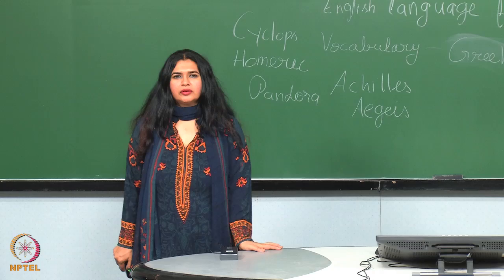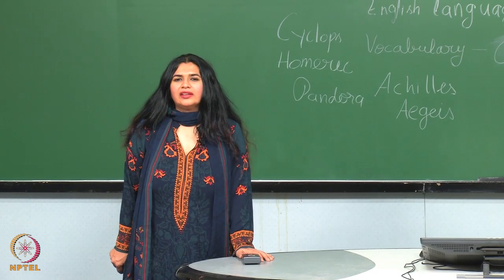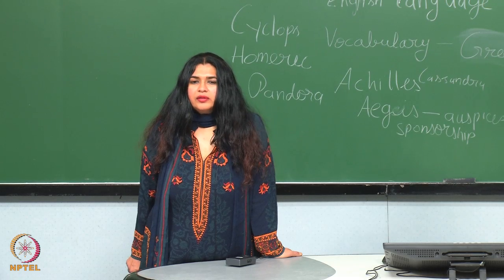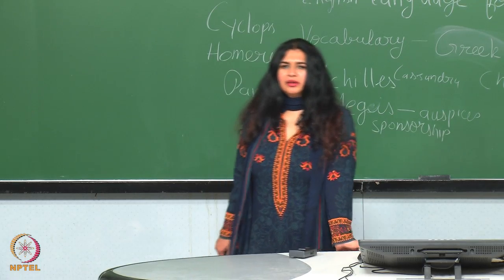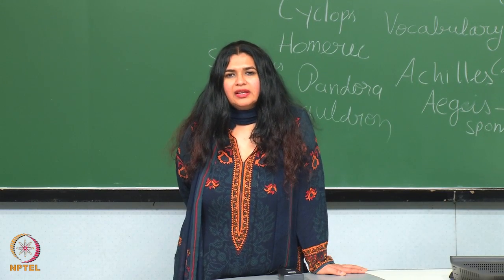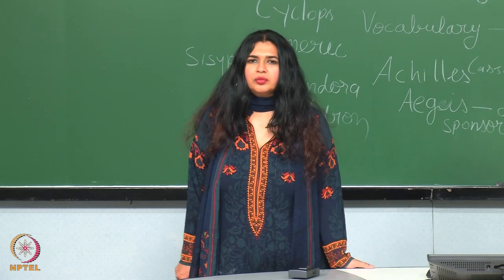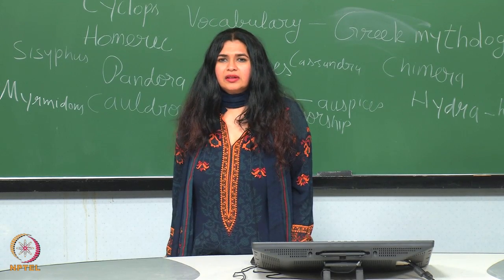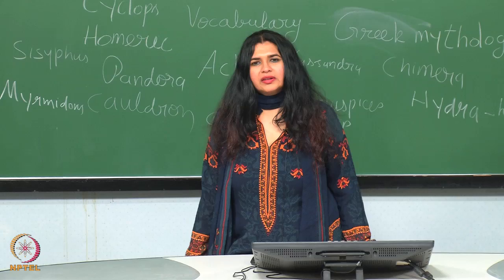Greek Mythology and Vocabulary